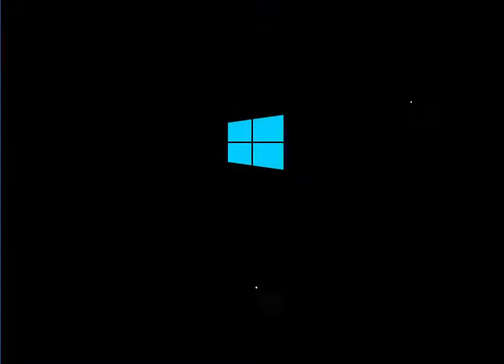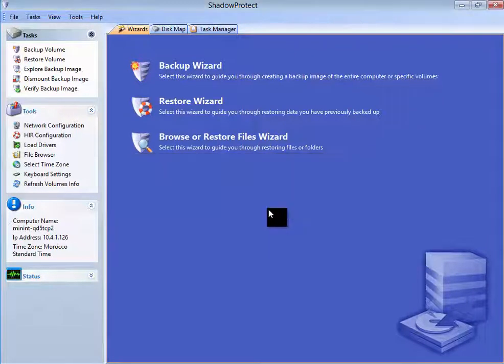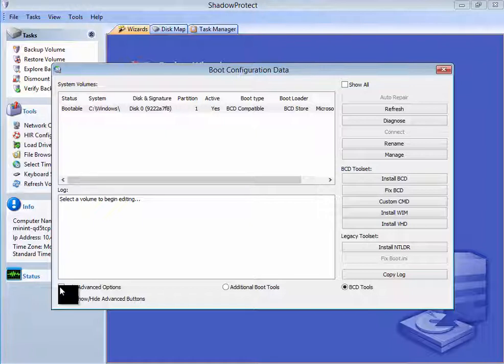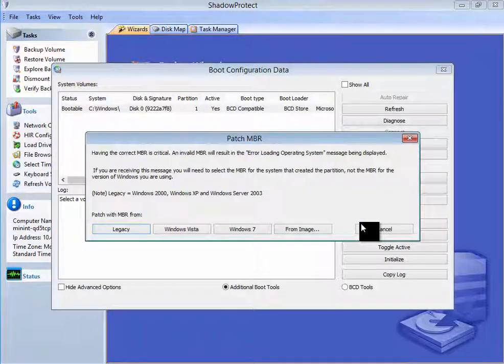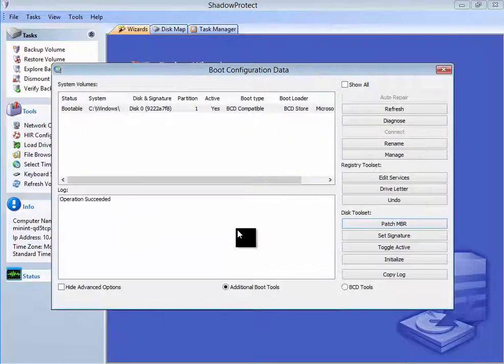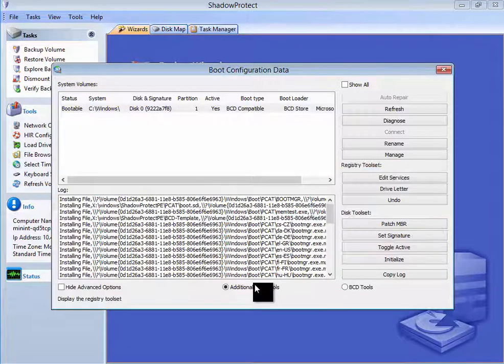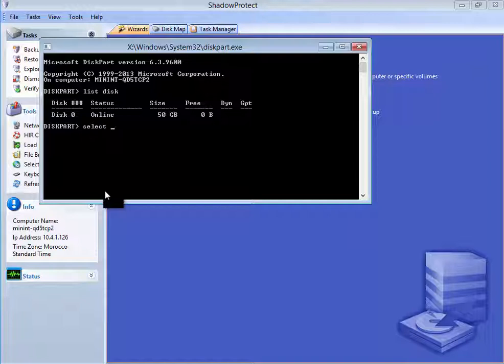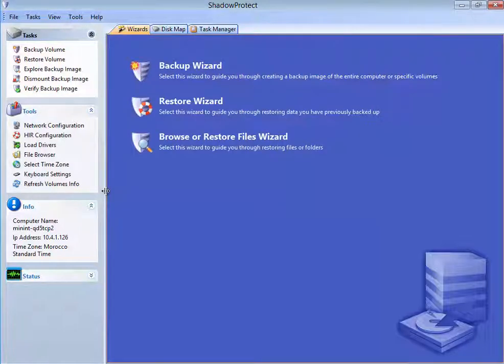Fixing MBR Boot Issue using StorageCraft Recovery Environment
Overcome MBR related issues when restoring a StorageCraft ShadowProtect image to a system.